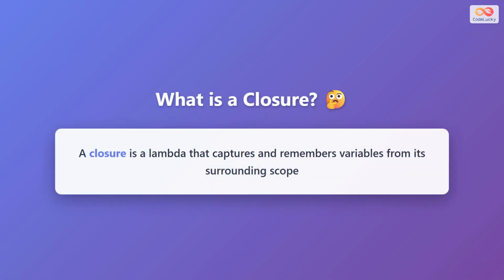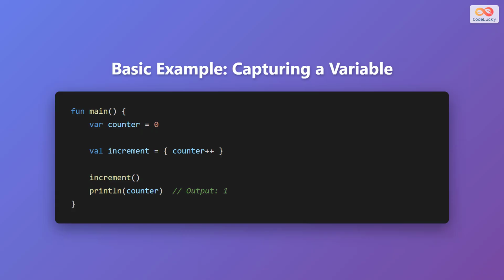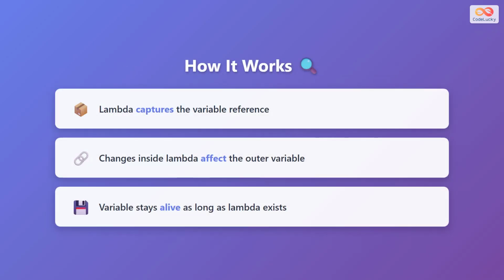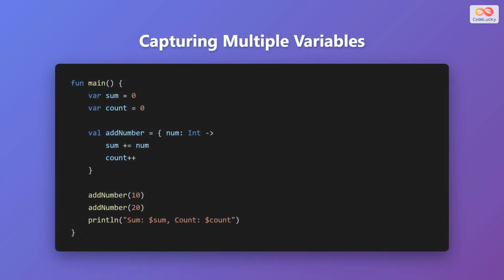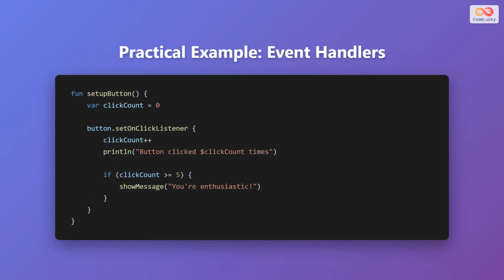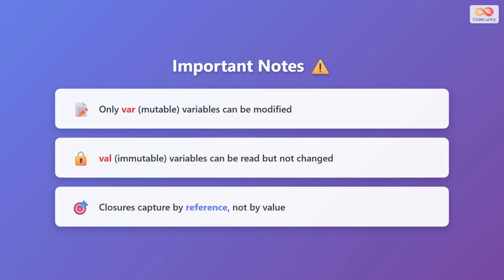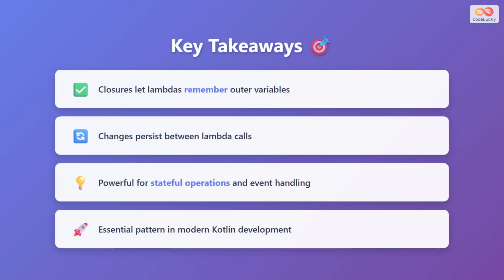Kotlin Closures Explained: How Lambdas Capture Outer Variables | Kotlin Tutorial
🔒 Master Closures in Kotlin and learn how lambdas capture and modify variables from outer scope!

In this comprehensive Kotlin tutorial, you'll discover what closures are and why they're essential for modern Kotlin development. Learn how lambdas can remember and modify variables from their surrounding scope, creating powerful stateful operations.

✨ What You'll Learn:
• Understanding closures and how they work
• Capturing single and multiple variables
• Modifying outer scope variables from lambdas
• Real-world examples with event handlers
• Important differences between var and val in closures
• Capture by reference vs capture by value

💡 Perfect for beginners and intermediate Kotlin developers who want to write more expressive and flexible code. Closures are a fundamental concept used in event handling, callbacks, and functional programming patterns.

🚀 Level up your Kotlin skills and understand one of the most powerful features of lambda expressions!

Chapters:
00:00 - Closures in Kotlin
00:15 - What is a Closure?
00:37 - Basic Example: Capturing a Variable
01:05 - How It Works
01:30 - Capturing Multiple Variables
01:57 - Practical Example: Event Handlers
02:26 - Important Notes
02:52 - Key Takeaways
03:19 - Outro